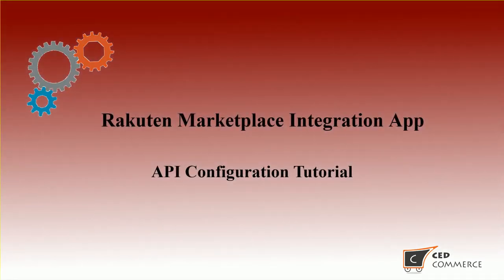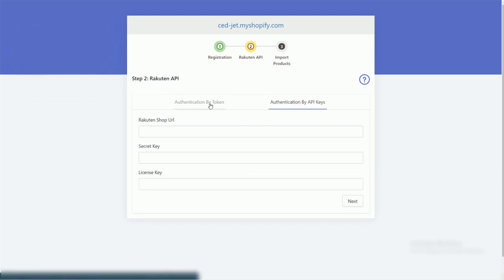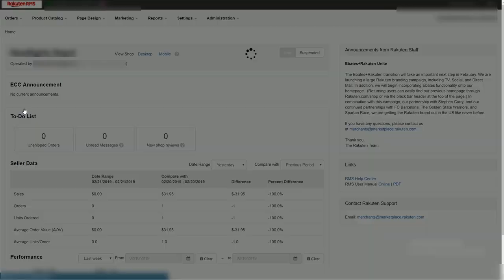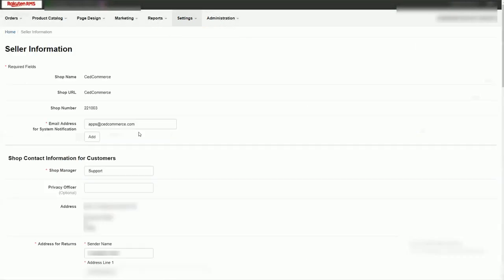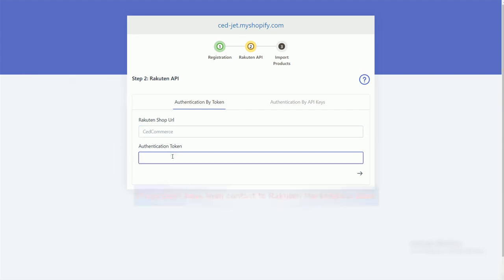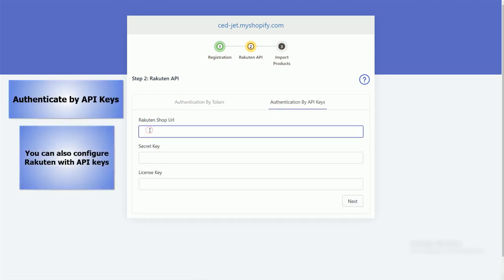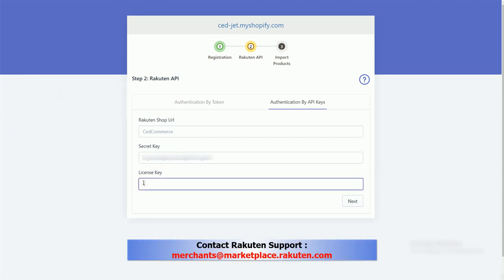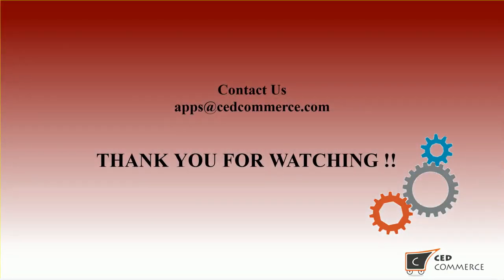How to configure Rakuten API in Rakuten Shopify Integration App - CedCommerce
To all the sellers based out of the USA and looking to increase their sales channels, selling on Rakuten, can be a good idea. The marketplace has 90 million annual visitors. Also, Rakuten is known for its Loyalty Bonus program – Rakuten Superpoints which means visitors convert to repeat buyers.

 Rakuten is super serious to grow and scale. To increase its footprint and boost brand image it has partnered with leading sporting clubs, leagues, and pop-stars such as FC Barcelona, NBA, Golden State Warriors, Rakuten Eagles, and Shakira.

Rakuten is an invitation-only e-commerce marketplace. Therefore, merchants need to get approved before they can start selling on their platform.

Are you juggling with a lot of questions like:-
How can I start selling products on Rakuten?
What is the fee to sell on Rakuten?
Does Rakuten restrict the sale of any specific product?
Does Rakuten provide exclusive Shipping services?
Can I sell all over the globe?
Can I customize the prices of my products?
How can I list my products easily and manage the inventory?

***The answer to all your questions is one- Shopify Rakuten Integration app.***

Once you're approved to sell on Rakuten and setting up your store using our Rakuten Shopify Integration App, you need to complete the API configuration step which we have covered in this video. Have a look at the short informative video for Shopify users about how to complete Rakuten API Configuration steps.

Don't forget to tell us how did you find the video in the comment section!